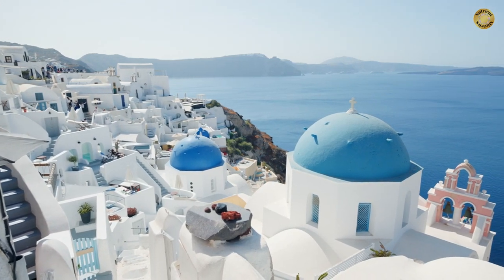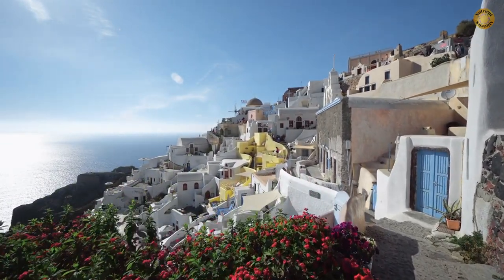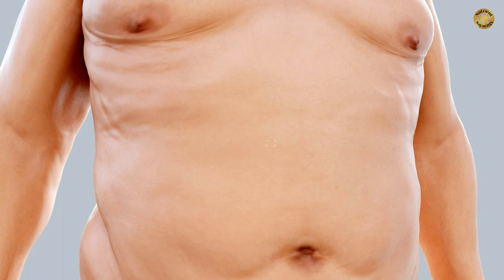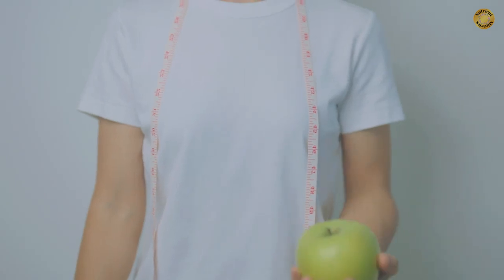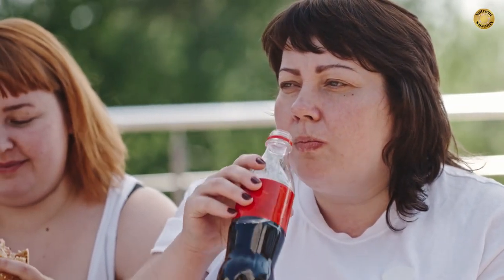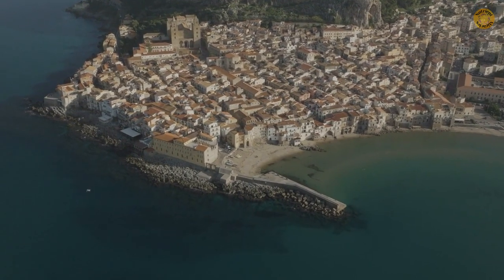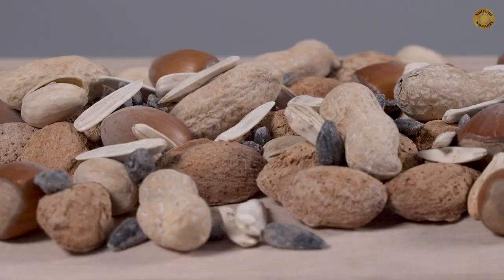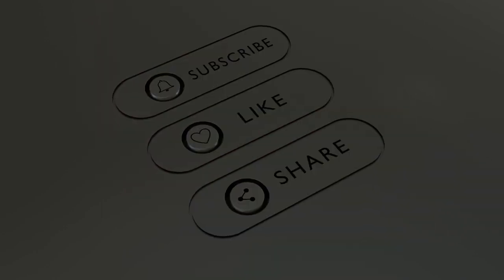Mediterranean Diet Benefits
Mediterranean Diet explained!
🥗🥗The 30-Minute Mediterranean Diet Cookbook: 101 Easy, Flavorful Recipes for Lifelong Health ➜➜➜

Welcome, we have incredible news to share from Harvard Health, the American heart Association , the Mayo Clinic, and more. It’s all about the hype around the Mediterranean Diet so we decided to research and share with our viewers. Watch until the end to learn what to eat and how easy it is to follow this diet. So what’s all the hype about? Numerous studies over the past 50 years have shown that people who live in the Mediterranean region have strikingly low rates of coronary heart disease, where fat intake was relatively high but largely from olive oil. If it runs in your family or you have heart disease we do have a playlist linked down in the description with many helpful videos. Subsequent controlled feeding studies have shown that compared to typical carbohydrates, both mono and polyunsaturated fats reduce LDL and triglycerides and increase HDL cholesterol. Importantly, these beneficial metabolic effects are greater in the presence of underlying insulin resistance. Research has shown that trans fats from partially hydrogenated vegetable oils, which are not found in the traditional Mediterranean diets, were most strongly related to risk of heart disease where both poly and monounsaturated fat, such as olive oil, and avocado oil, were of low risk. Most trans fats are artificially created when hydrogen is added to vegetable oil in a process called partial hydrogenation. This process turns the liquid oil into a solid and makes it common for food facilities to use partially hydrogenated oils for cooking and frying. Any food made with partially hydrogenated oil will contain trans fat. Unfortunately, a lot of our favorite foods are loaded with trans fats. The key is reading the nutrition labels on everything we eat, which is critical. Examples of trans fats are fried foods, cakes, cookies, chips, donuts and the list goes on. The FDA instituted labeling regulations in the 1990’s for trans fats due to the risks. Consumption has decreased in the US in recent decades, however some individuals may consume high levels of trans fats based on their food choices. Epidemiologic evidence has also supported beneficial effects of higher intakes of fruits and vegetables, whole grains, fish, and daily consumption of moderate amounts of alcohol. Together with regular physical activity and not smoking, the research analyses suggest that over 80% of coronary heart disease, 70% of stroke, and 90% of type 2 diabetes can be avoided by healthy food choices that are consistent with the traditional Mediterranean diet. The most fascinating discovery is that it seems to represent the gold standard in preventive medicine, probably due to the harmonic combination of many elements with antioxidant and anti-inflammatory properties, which overwhelm any single nutrient or food item. The whole seems more important than the sum of its parts. So what truly is the Mediterranean diet? It’s actually pretty simple according to the Mayo Clinic: 1. Vegetables. 2. Fruits. 3. Whole grains. 4. Beans. 5. Nuts and seeds. 6. Olive oil. 7. Seasoning with herbs and spices. The main steps to follow the diet include: Each day, eat vegetables, fruits, whole grains and plant-based fats. Each week, have fish, poultry, beans, legumes and eggs. Enjoy moderate portions of dairy products. Limit how much red meat you eat. Limit how many foods with added sugar you eat. We are interested in all new information regarding Preventive Medicine and will continuously share what we find with all of you.